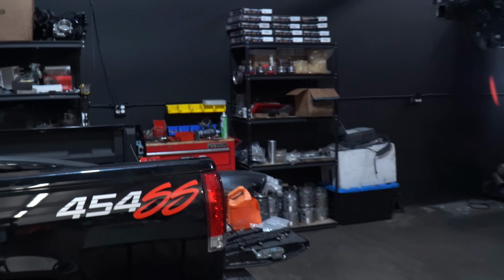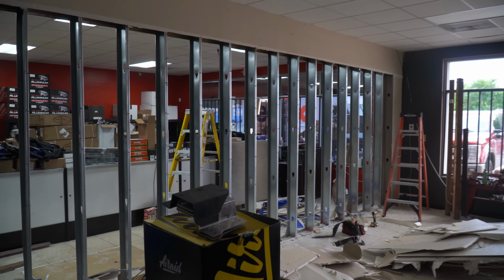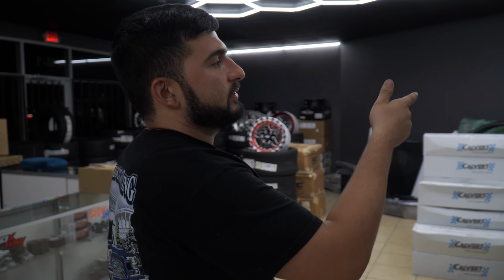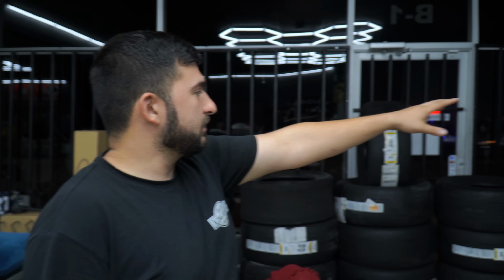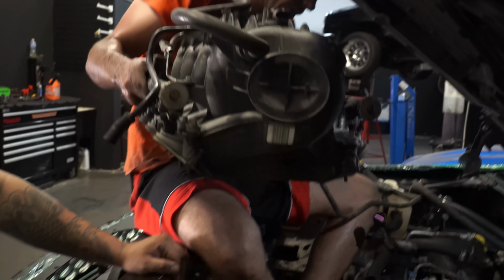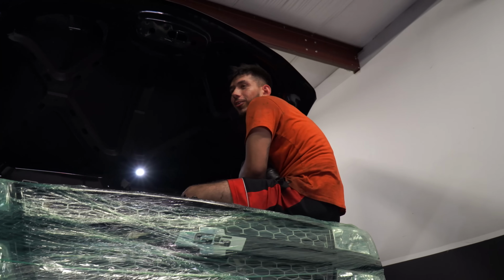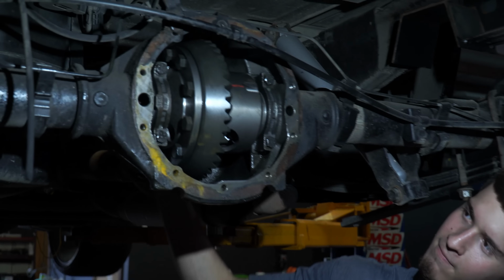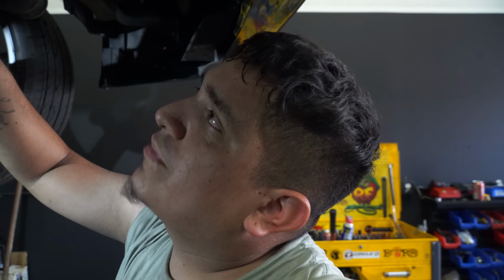We build Ondgas SS CLONE! + NEW STORE EXPANSION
@ONDGAS brought us their SS Clone for some upgrades and we expanded our store! Let us know what kind of parts you would like for us to carry!
429 GIVEAWAY GOES LIVE ON JULY 1ST and ENDS ON THE 31ST!

STORE LOCATION:
Velocity Parts & Performance
513 S ALLEN GENOA ROAD
SOUTH HOUSTON
TEXAS